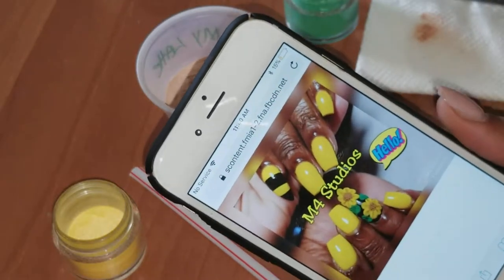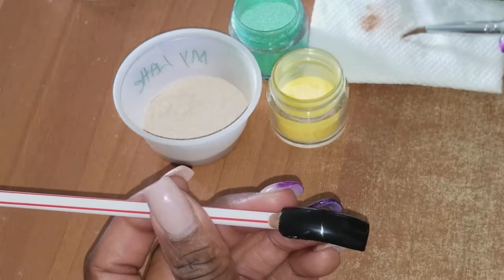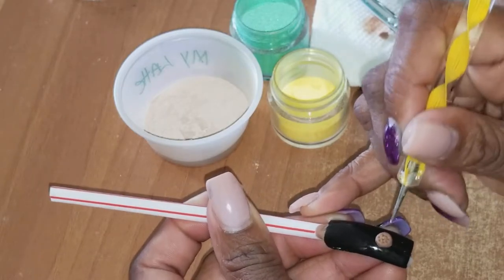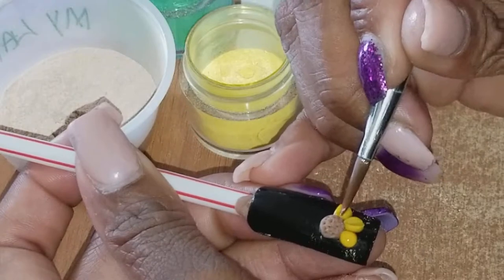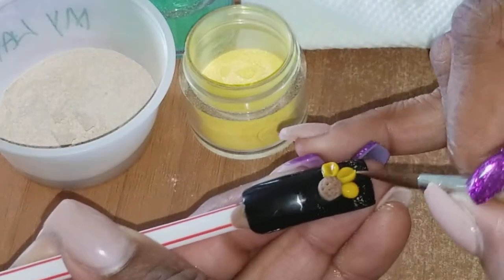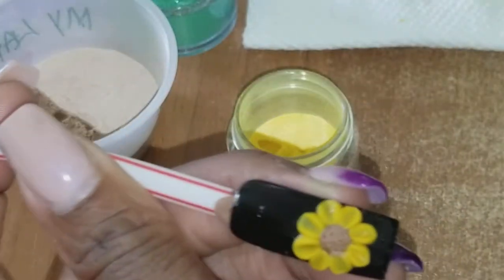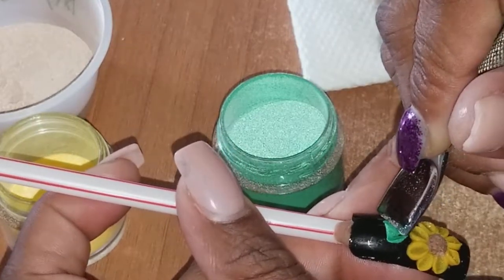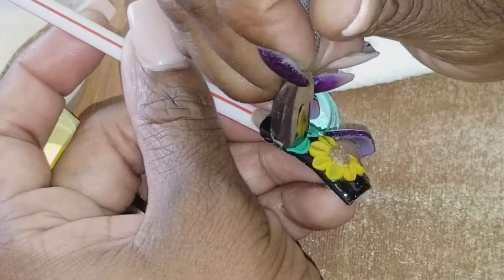How To: 3d Sunflower Nail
Products used:
#8 brush
Young Nails Rainbow: Green, Yellow
Small dotter
Cuticle pusher
Brown mixture acrylic powder I made

#8 brush